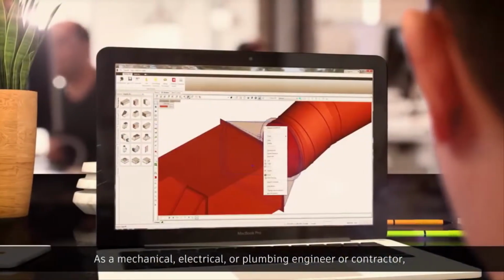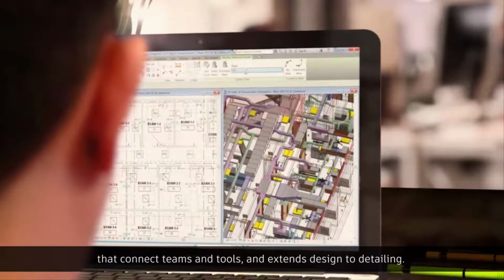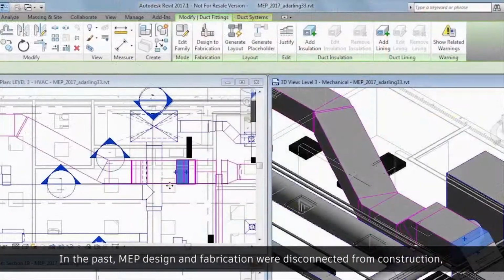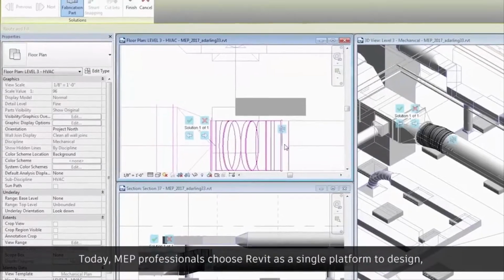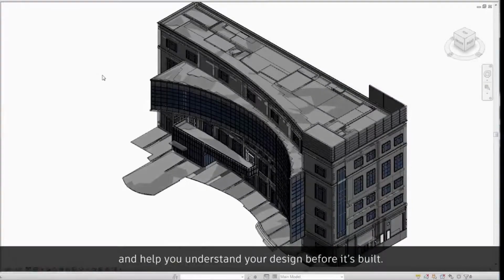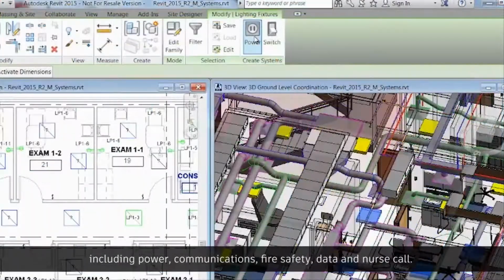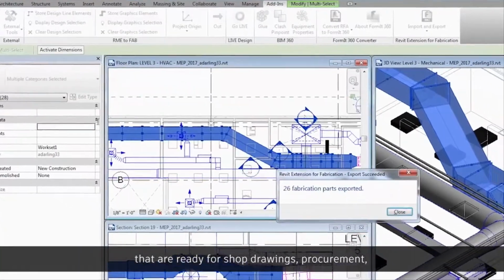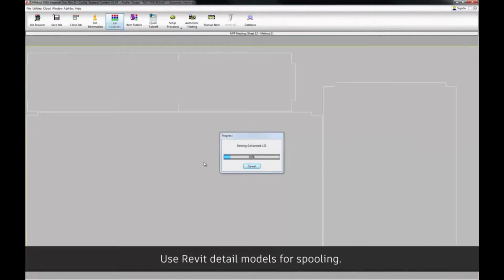Autocad Revit MEP - Electrical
YOUR 5 TIME MOST OUTSTANDING FOREIGN CHAPTER PRESENTS

    TOGETHER WITH OUR RESOURCE SPEAKERS

      Brian D. Lacaba                                                           Jonathan L. Castisimo

    LEARN AND ADD NEW SKILLS ON YOUR DISPOSAL.

    Description

    This course take full advantage of Building Information Modeling, the training is designed to teach the comprehensive concepts and principles of creating 3D parametric models of MEP-Electrical systems from engineering design through construction documentation. The training is intended to familiarize the students to the software's user interface and the electrical components that make the Autodesk Revit MEP-Electrical software a powerful and flexible engineering modeling tool.

    Objectives

    The objective is to familiarize students with the tools necessary to create, document, and print the parametric model. The examples and practices are designed to take through a full MEP-Electrical project from linking in an architectural model to construction documents. This will also prepare the participant in taking up Certification Exam such as Autodesk Certified Professional – Revit MEP-Electrical

    Synopsis

    Autodesk Revit MEP is a building information modeling (BIM) software created by Autodesk for professionals who engage in MEP engineering. MEP stands for mechanical, electrical, and plumbing, which are the three engineering disciplines that Revit MEP addresses. By utilizing BIM as opposed to computer-aided drafting (CAD), Revit MEP is able to leverage dynamic information in intelligent models — allowing complex building systems to be accurately designed and documented in a shorter amount of time. Each intelligent model created with Revit MEP represents an entire project and is stored in a single database file. This allows changes made in one part of the model to be automatically propagated to other parts of the model, thus enhancing the workflow for Revit MEP users.

    WHEN:

    October 26, 2018 :     1  PM onward

    November 2, 2018:    1 PM onward

    WHERE:

    HOTEL 63

    FEES:

    Members: 120 SAR ONLY.

    NON-Members: 150 SAR ONLY

    **[1] FEES FOR OCTOBER 26 AND NOVEMBER 2 ARE SEPARATE.

    REQUIREMENTS:

    BRING YOUR OWN LAPTOP.

                MINIMUM SPECS OF LAPTOP:

                   Minimum Specs Link

                   Or

                   I3 processor laptop

                   whichever is more convenient for you

    INSTALL THE  SOFTWARE PROVIDED AFTER SUCCESSFUL REGISTRATION

    OPTIONAL:

    BRING ONE EXTENSION CABLE.

Location

    Hotel 63 Venue Link

    LONGITUDE, LATITUDE

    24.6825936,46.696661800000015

Rodel P. Pauya OR ANY OF THE IECEP-KSA-CRC OFFICERS FOR MORE INFORMATION.

    *[2] THIS LINK IS VALID FOR BOTH OCTOBER 26 AND NOVEMBER 2.

    *[3] LINK FOR SOFTWARE WILL BE PROVIDED AFTER SUCCESSFUL REGISTRATION ON THIS WEBSITE.
    *[4] Credits to Brian D. Lacaba for the Video Banner
    *[5] CREDITS TO VINZ LAO FOR THE BANNER